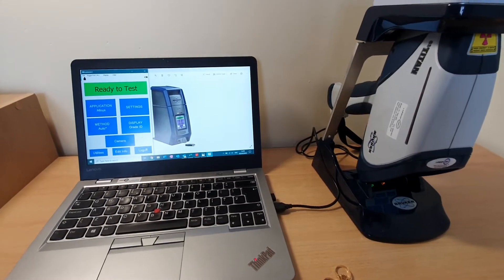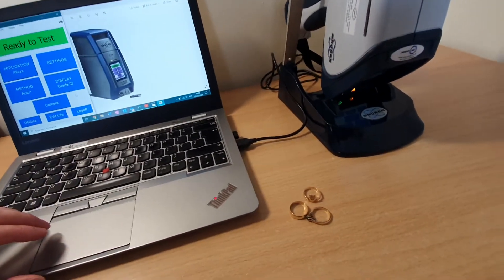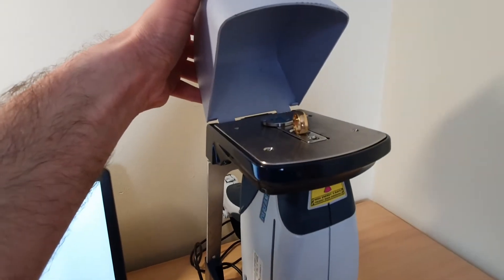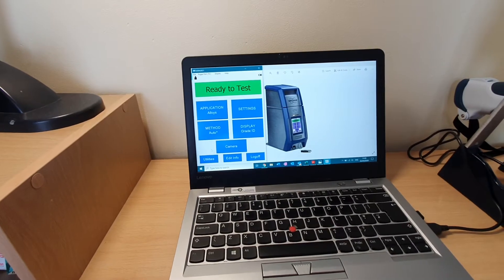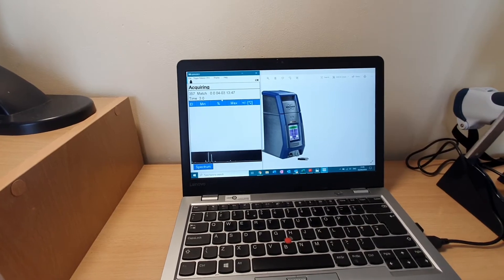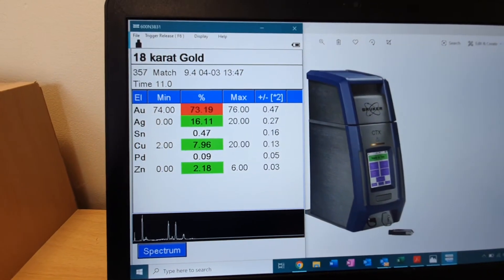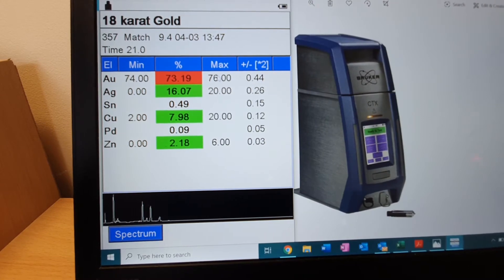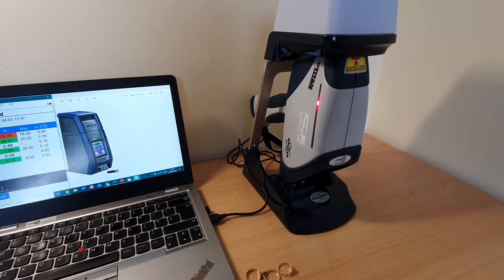Bruker S1 Titan XRF Gold and Precious Metal Jewellery Testing Demo